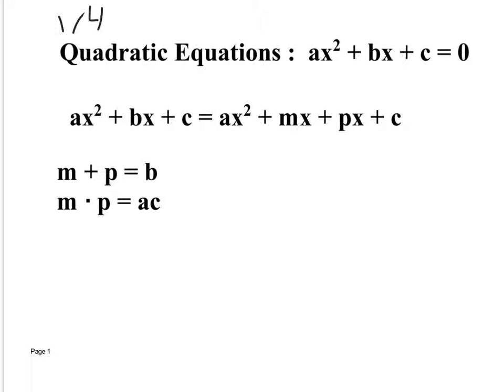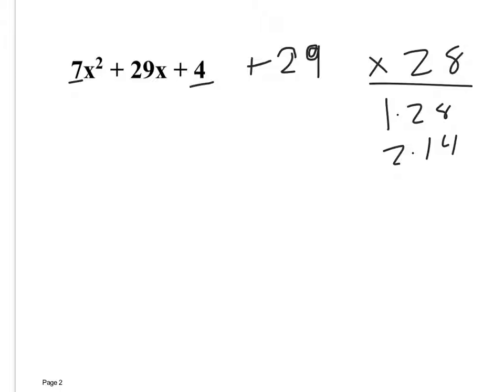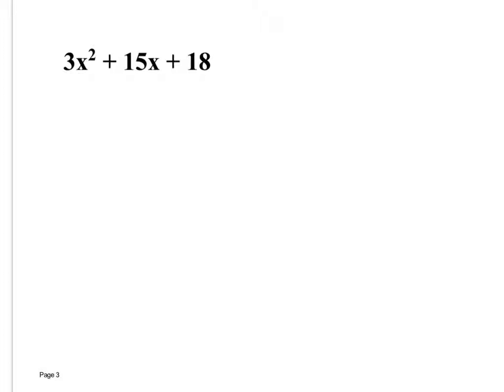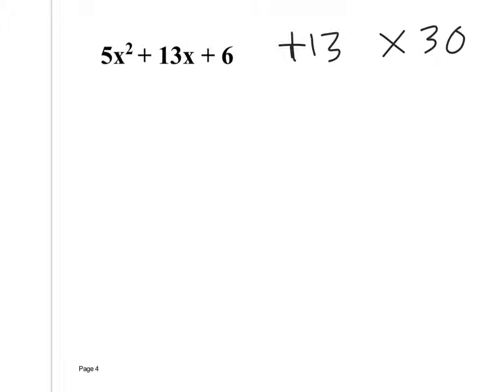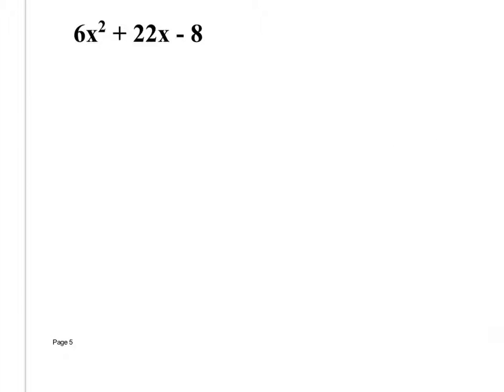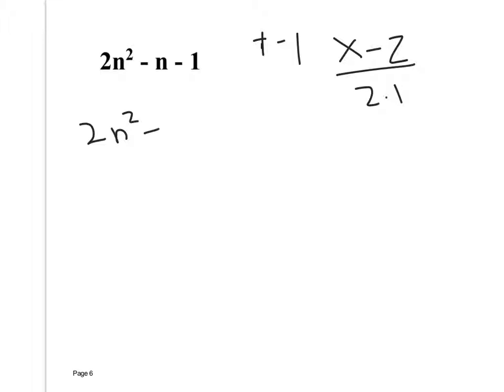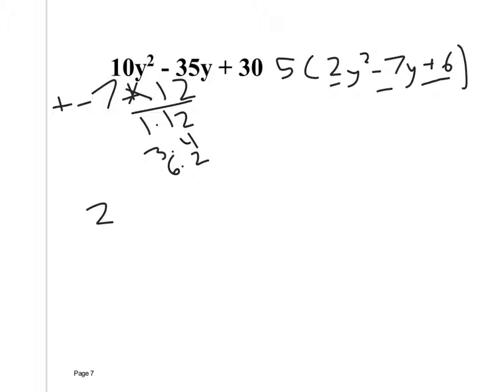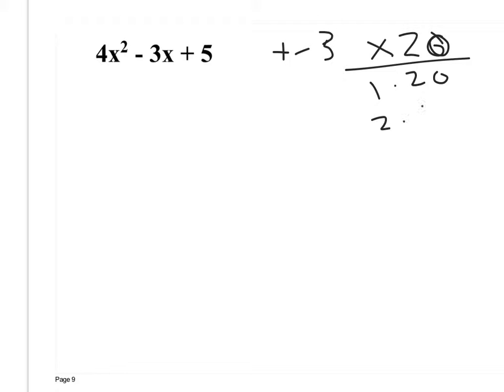Algebra 1 Quadratic Eqs continued 1/4/16